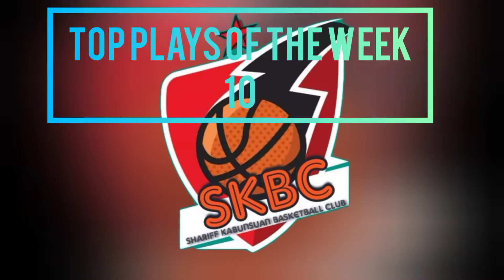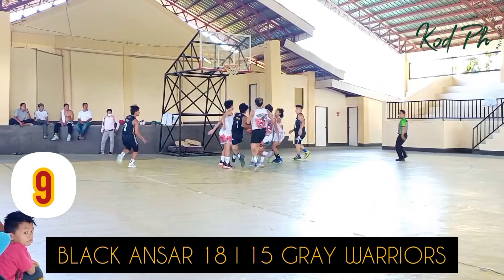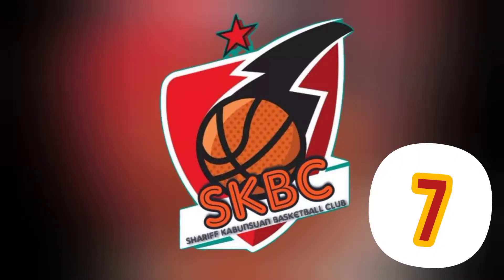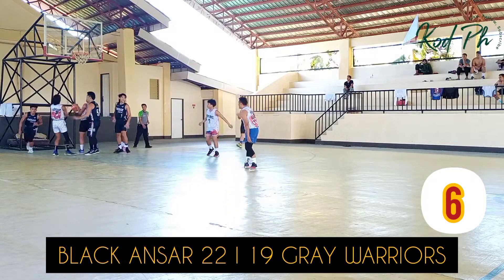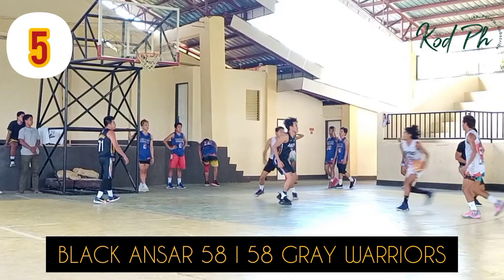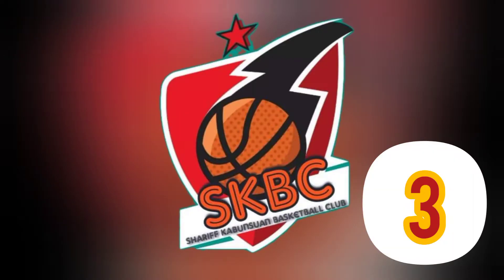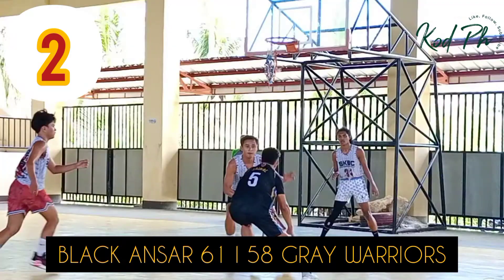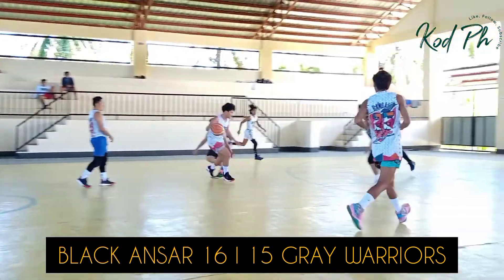TOP 10 PLAYS SKBC COTABATO CITY